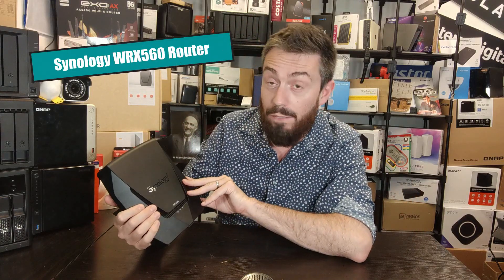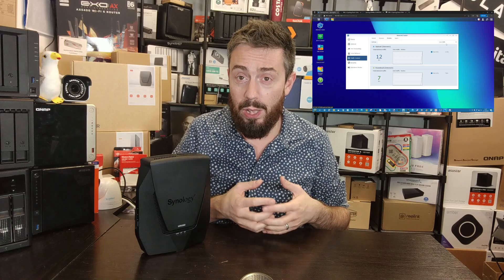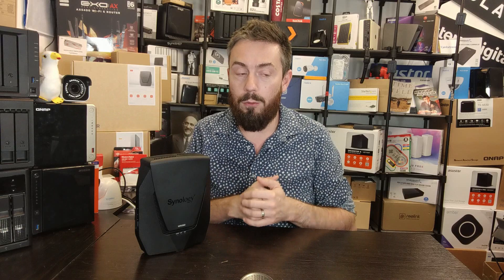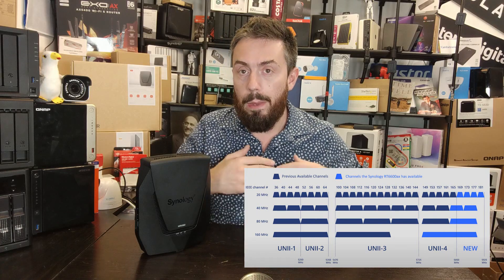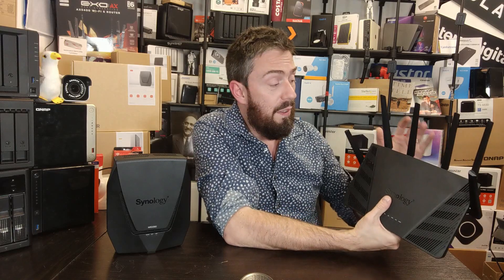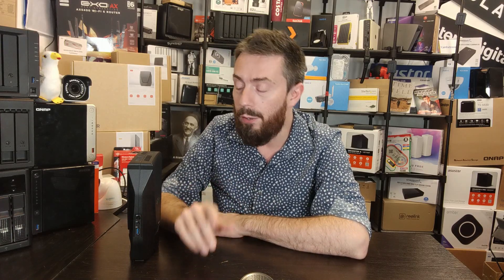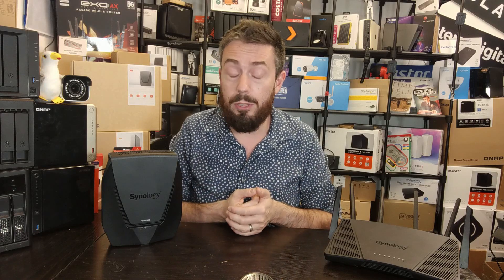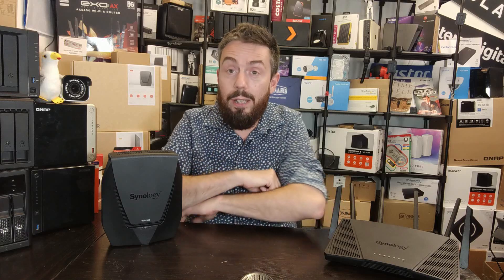Synology WRX560 Router - Should You Buy It?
Thinking of buying a product mentioned in today's video from Amazon? If this video has helped you make that decision, you can head to Amazon using this link and we will get a small % profit of whatever you buy, which goes directly back to NASCompares and allows me and Eddie to keep doing what we do here on YouTube and the Blog

Video Chapters
00:00 - Start
00:11 - Introduction to the Synology WRX560 6E Router
00:42 - SRM is VERY good
02:24 - The WRX560 Router Supports the 5.9Ghz Frequency
04:46 - Support of 2.5GbE WAN/LAN
06:29 - Synology Safe Access is a game changer!
08:44 - Great USB Support on the Synology WRX560 Router
11:04 - More Expensive than it Should Be
13:12 - Only 1x USB Port on the Synology WRX560 Router
14:12 - The Synology WRX560 Router is larger in size than you might think
15:53 - The Synology WRX560 Router only have one 2.5G
17:19 - Tiny Hurdle in upgrading an existing Synology Mesh Network if you have a fixed physical LAN/Network

The importance of a competent router in your home or business environment has never been more pertinent than RIGHT NOW! Finding that sweet spot for your internet access needs of high bandwidth, ease of access, yet secure and multi-layered is a terrifically difficult middle ground to achieve. Alongside this, the less technical savvy user doesn't want to spend their days learning the intricacies of firewalls, port forwarding, encrypted authentication processes and micro-managing the privileges of their client user base. Synology's range of routers first arrived on the scene back in 2015 and in the years since has evolved into a decent range of solutions, all of which have been designed to make the arguably complex and technical subject of router management much, much easier. Still, we ARE talking about a premium/paid router solution when most users can get a free router/basic-modem from their internet service provider (ISP) with their data plan - so in today's review of the Synology WRX560 Router, we need to answer three main questions, 1) How does this router stack against the average free domestic ISP Router, 2) What advantages does this solution provide to the end user that cannot be found elsewhere, and 3) How does the WRX560 compare with other routers in the Synology device lineup right now? Let's take a closer look at this new WiFi 6 and 2.5GbE-equipped router and see if it deserves your data!